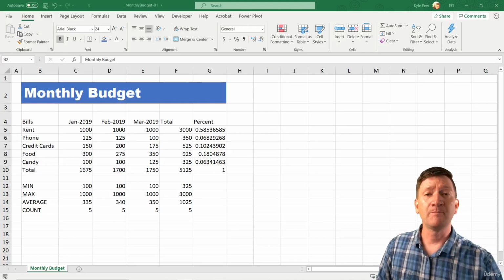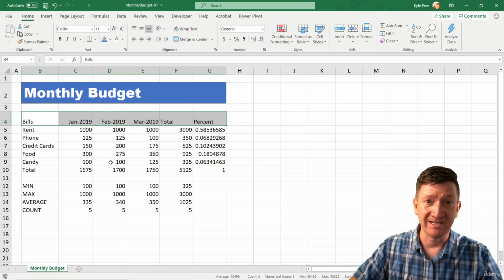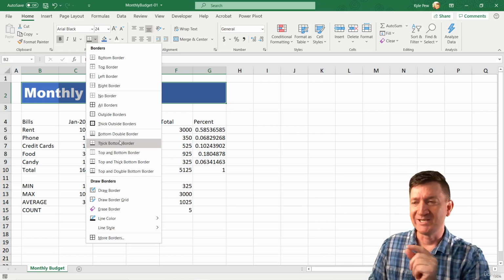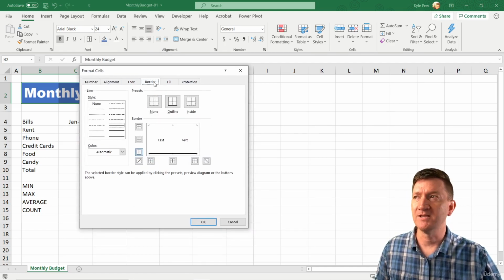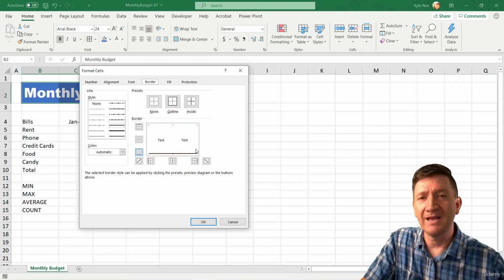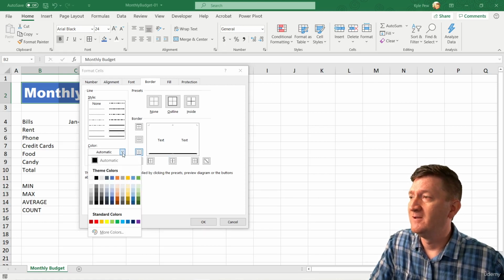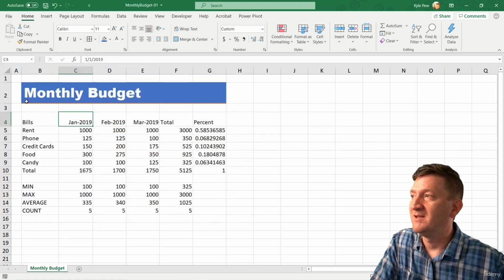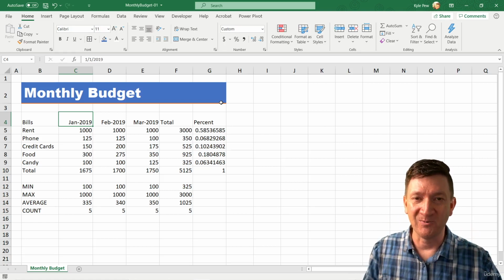004 Excel Cell Borders Continued